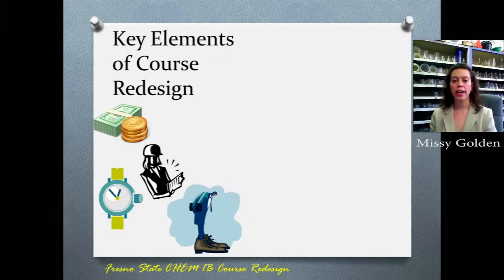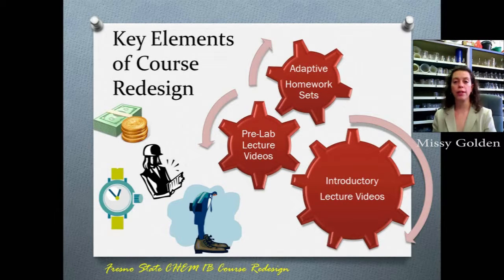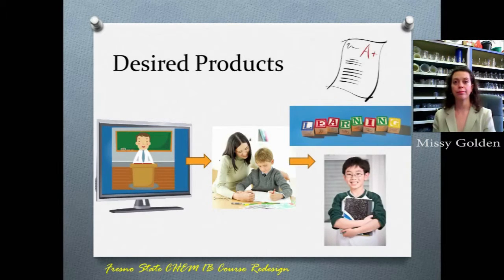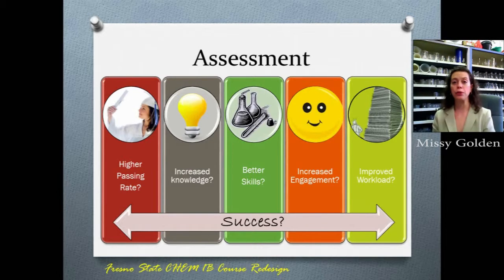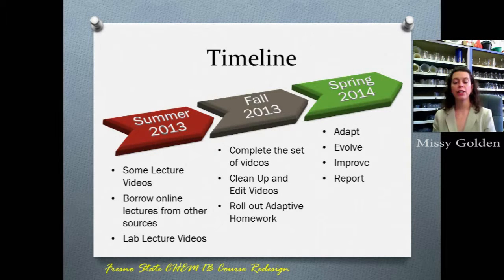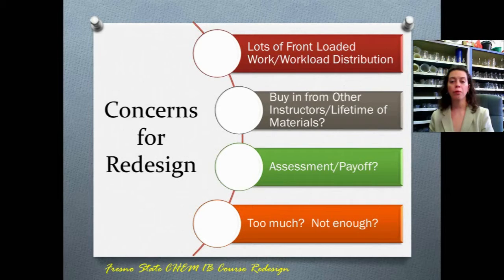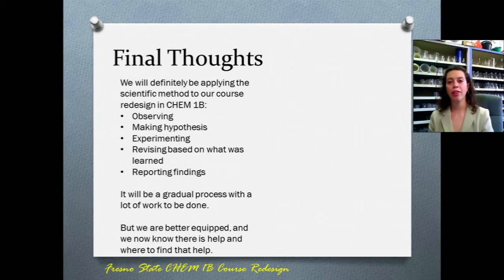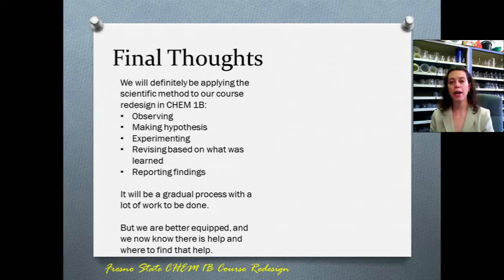CHEM1B_2013_2: Report Out video - Katie Heredia and Missy Golden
Plans to improve the CHEM 1B lab and lecture courses at California State University, Fresno from Katie Heredia and Missy Golden.